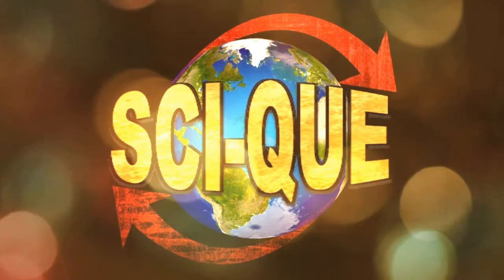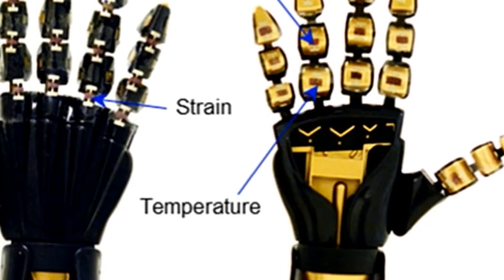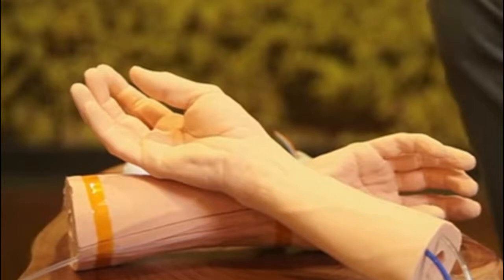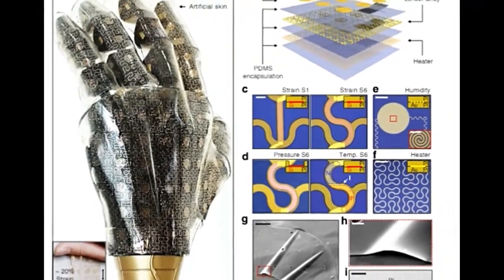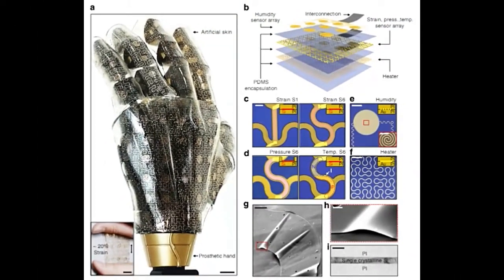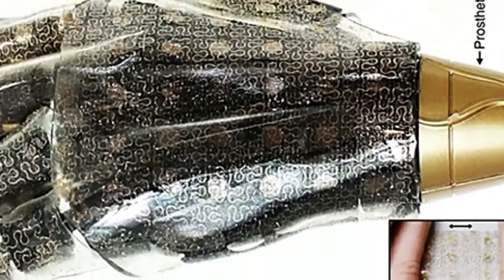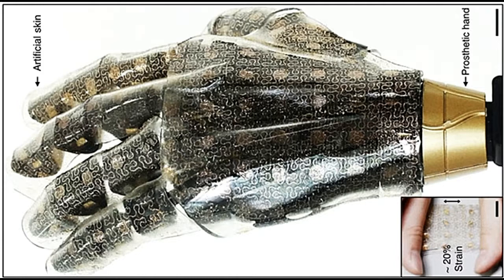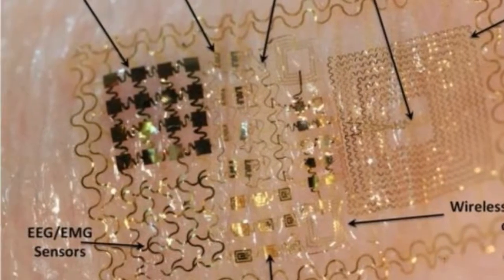Artificial ‘skin’ gives robotic hand a sense of touch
A general strategy to impart mechanical stretchability to stretchable electronics involves engineering materials into special architectures to accommodate or eliminate the mechanical strain in nonstretchable electronic materials while stretched. We introduce an all solution–processed type of electronics and sensors that are rubbery and intrinsically stretchable as an outcome from all the elastomeric materials in percolated composite formats with P3HT-NFs [poly(3-hexylthiophene-2,5-diyl) nanofibrils] and AuNP-AgNW (Au nanoparticles with conformally coated silver nanowires) in PDMS (polydimethylsiloxane). The fabricated thin-film transistors retain their electrical performances by more than 55% upon 50% stretching and exhibit one of the highest P3HT-based field-effect mobilities of 1.4 cm2/V∙s, owing to crystallinity improvement. Rubbery sensors, which include strain, pressure, and temperature sensors, show reliable sensing capabilities and are exploited as smart skins that enable gesture translation for sign language alphabet and haptic sensing for robotics to illustrate one of the applications of the sensors.

references:
Hae-Jin Kim, Kyoseung Sim, Anish Thukral, Cunjiang Yu. Rubbery electronics and sensors from intrinsically stretchable elastomeric composites of semiconductors and conductors. Science Advances, 2017; 3 (9): e1701114 DOI: 10.1126/sciadv.1701114